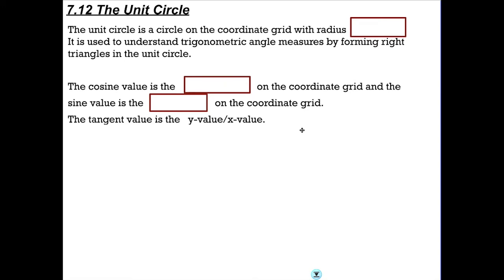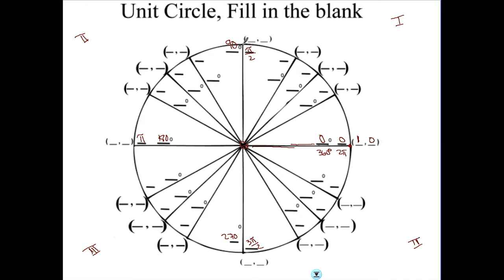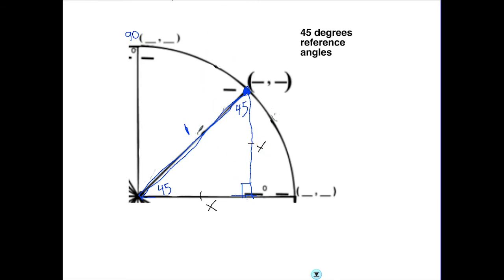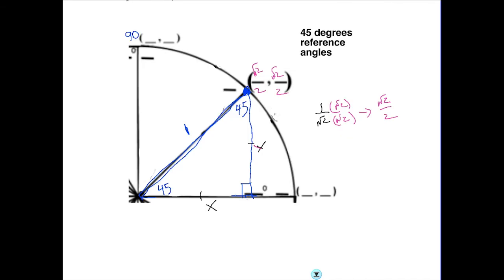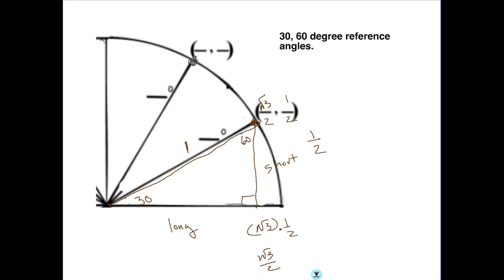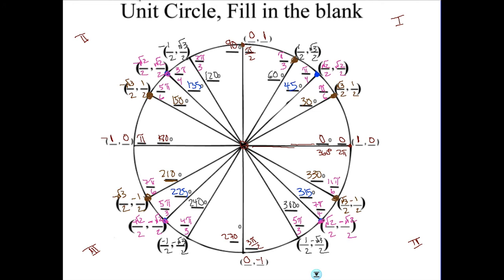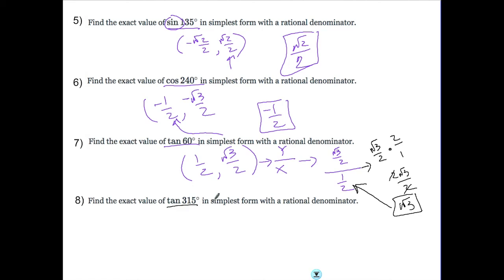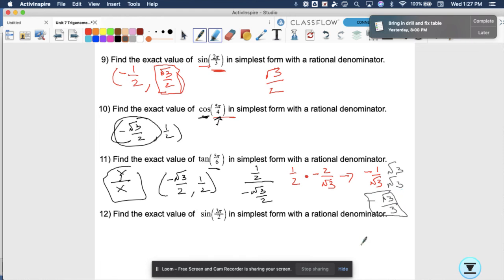7.12 The Unit Circle